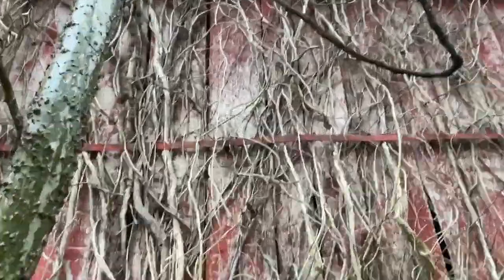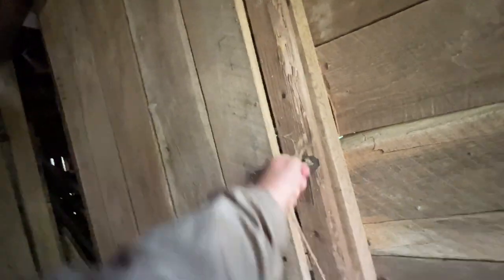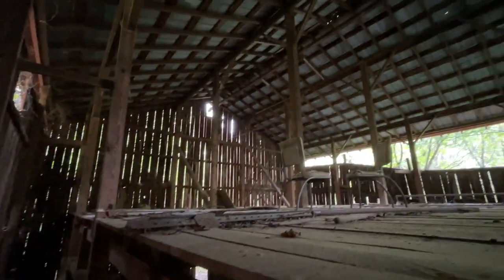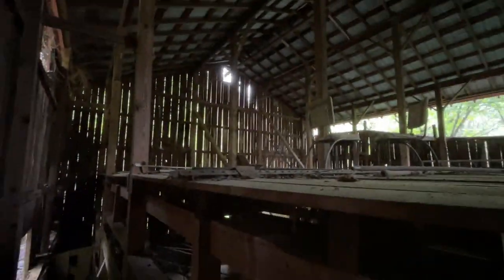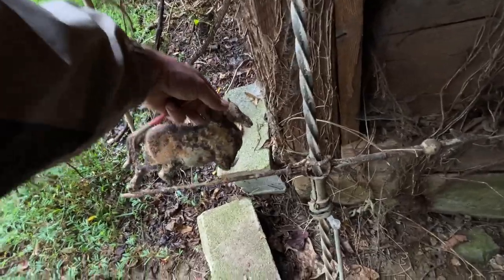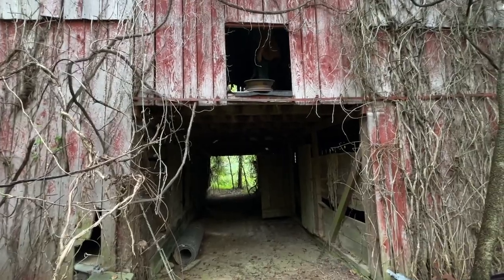Explore An Old Dairy Barn In Appalachia v246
We will explore this old barn and see how things worked. Hope you enjoy!